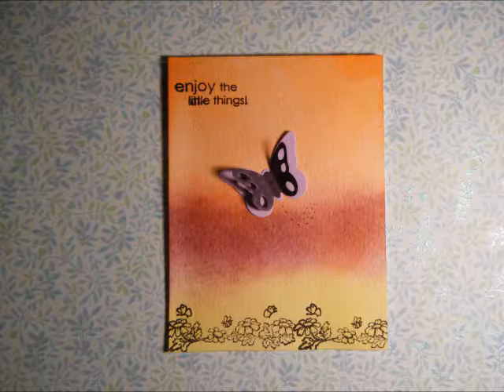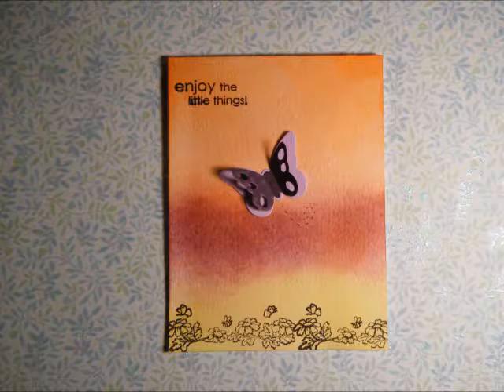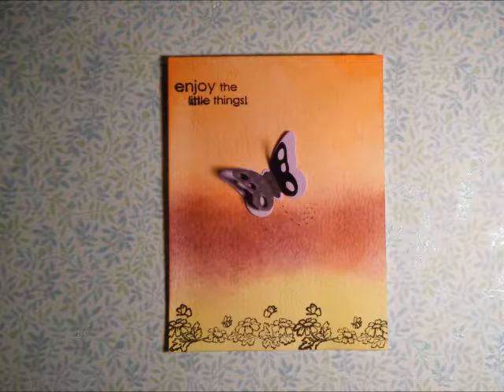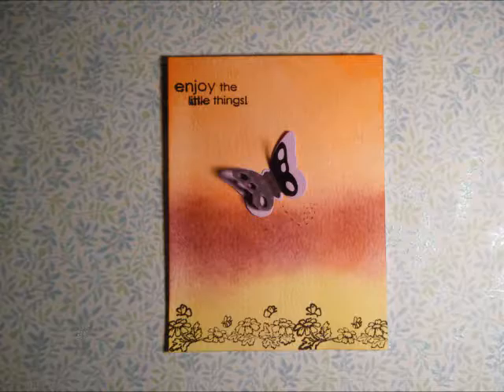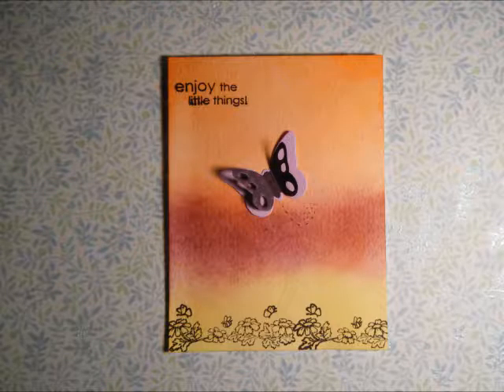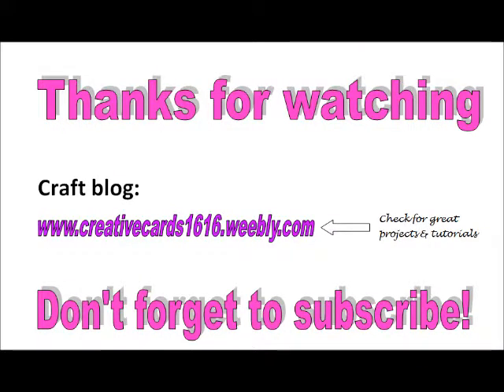Butterfly Sunset Card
Hello everyone I have a card share video for you today on my channel today.